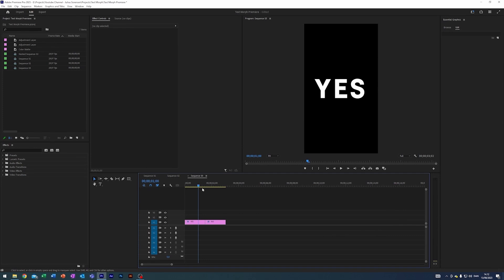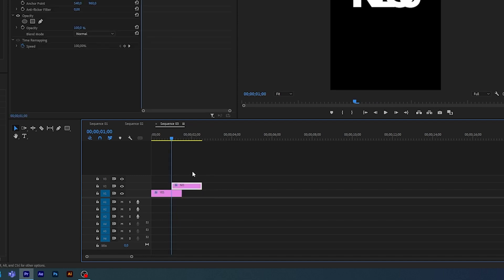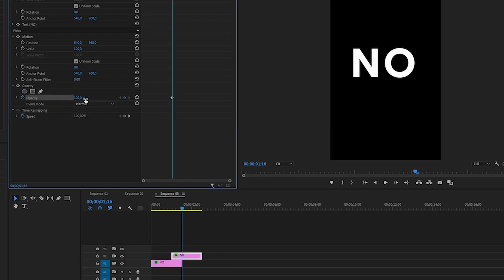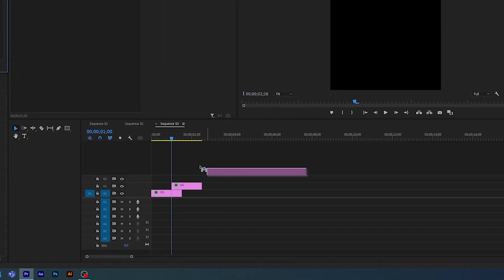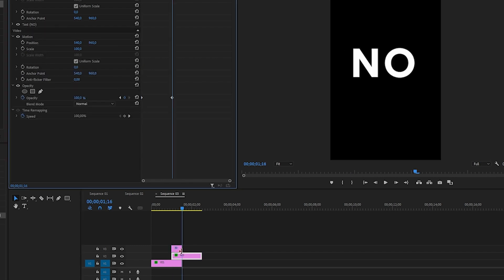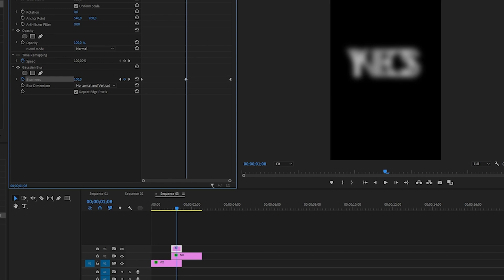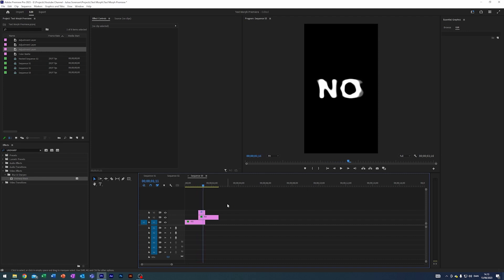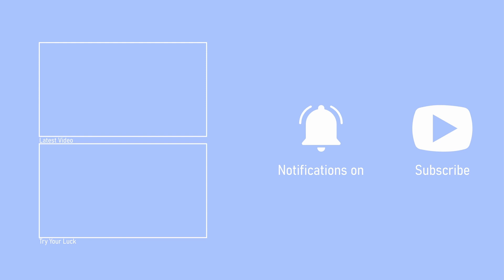EASY Text Morph in Premiere Pro - Beginner Tutorial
Elevate your video editing skills with this beginner-friendly Adobe Premiere Pro tutorial on creating mesmerizing text morph effects! Learn how to transition between words smoothly, perfect for intros, titles, and more.

🔹 Timestamps:
00:00 - Intro
00:14 - Preparing the text
00:45 - Creating the morph effect
01:35 - Results
01:47 - Outro